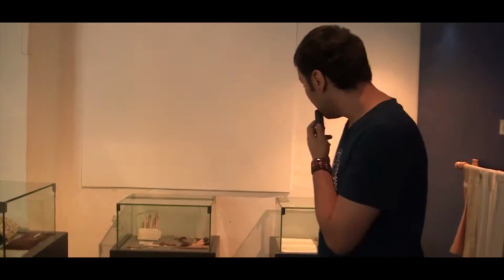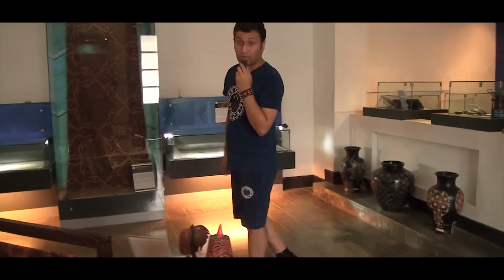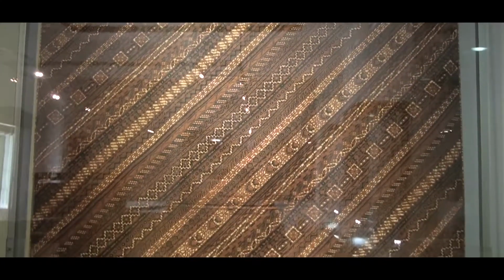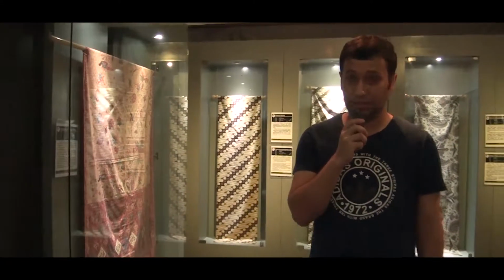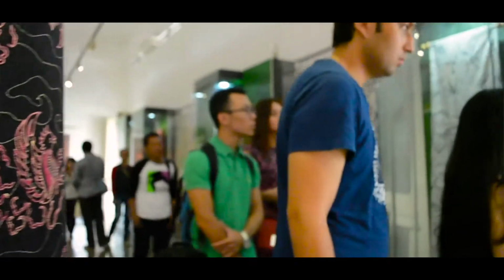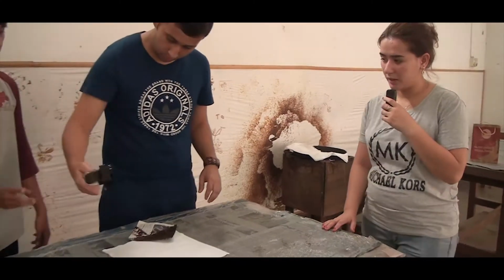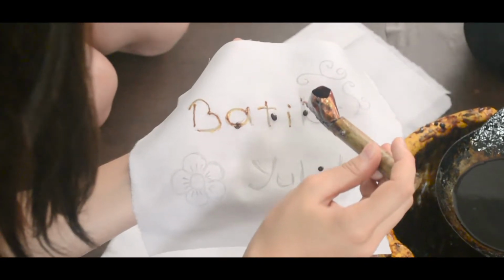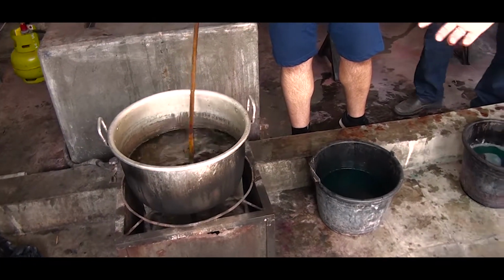Documentary Of Batik Museum